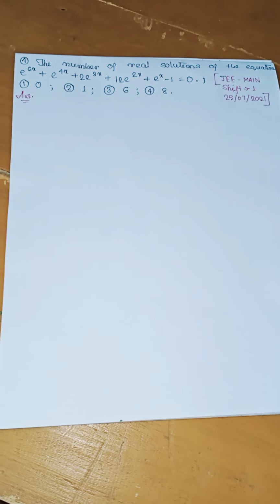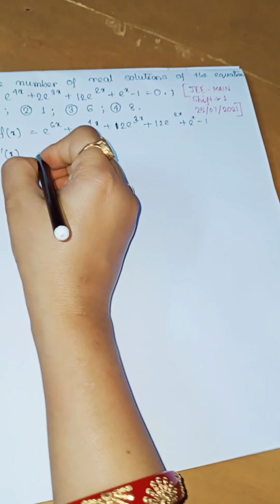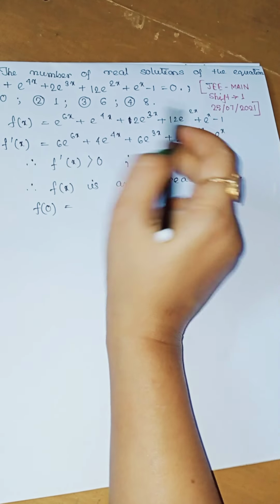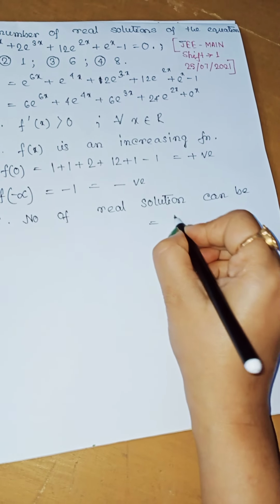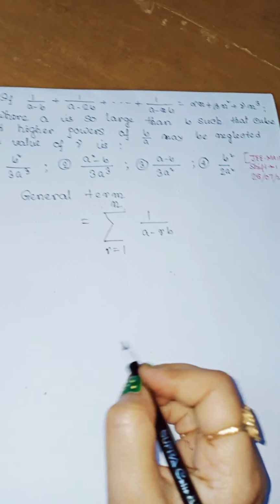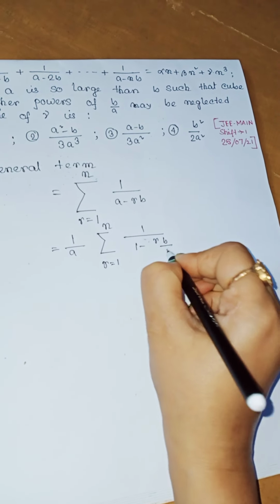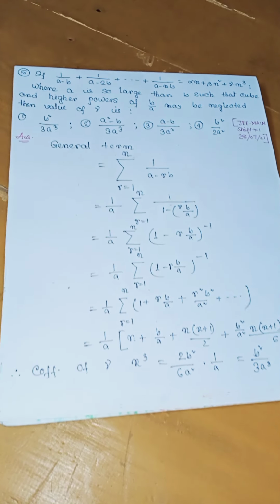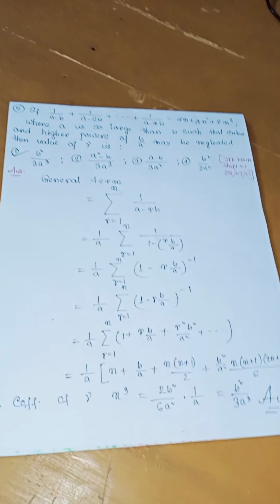25/07/2021 JEE-MAIN solution of Shift-1